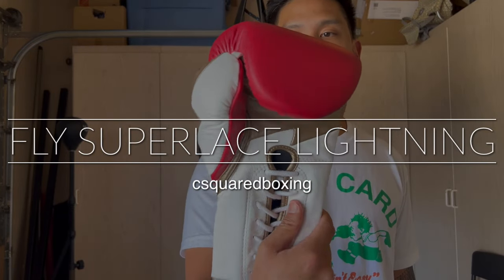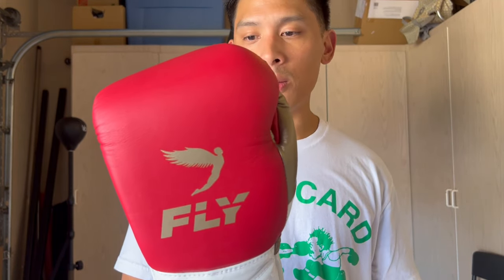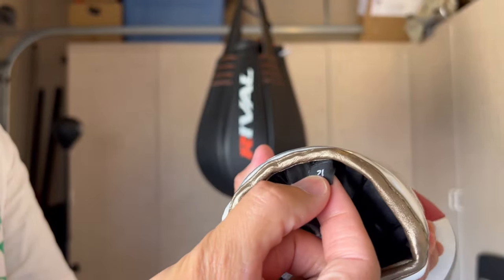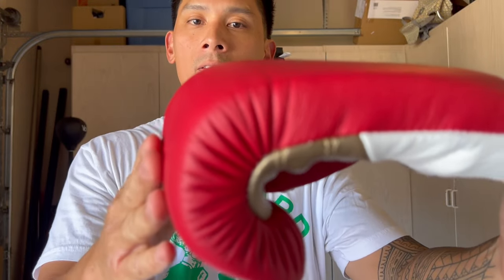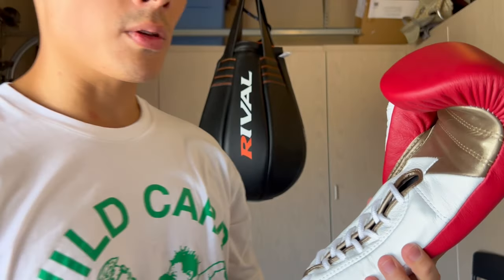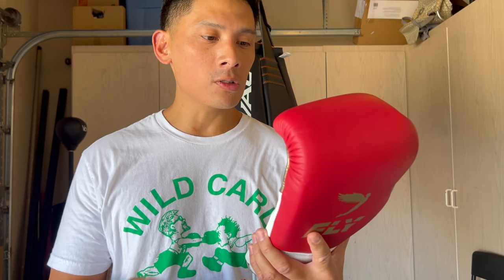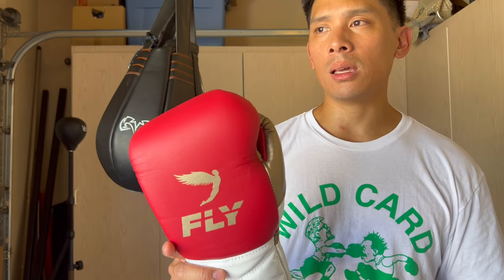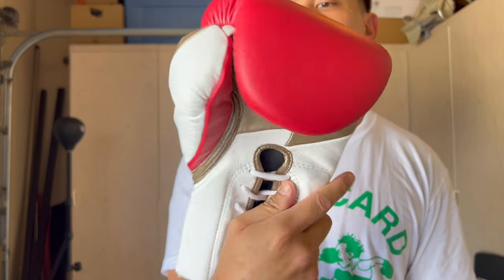Fly Superlace Lightning Boxing Gloves REVIEW- AMAZING GLOVES WITH ONE FLAW?!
Timestamps
00:00 - Intro
00:13 - Glove Review
18:27 - Pros/ Cons